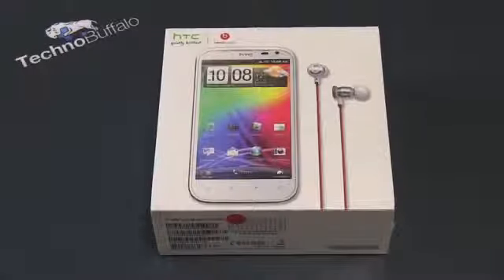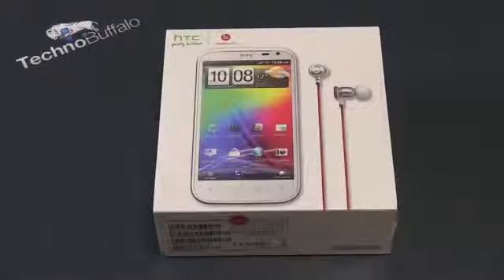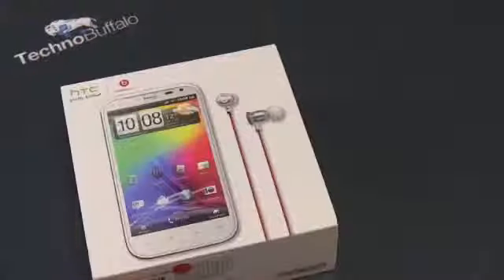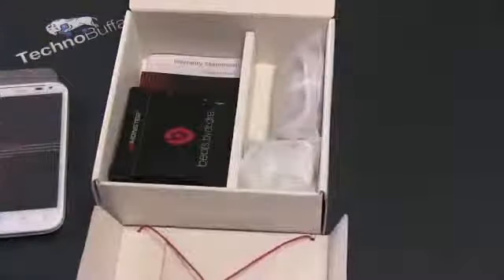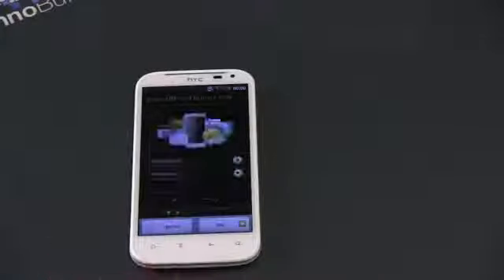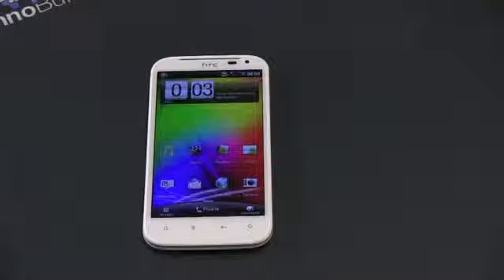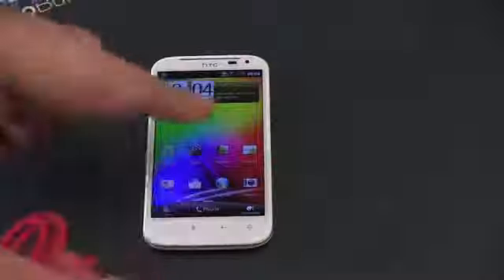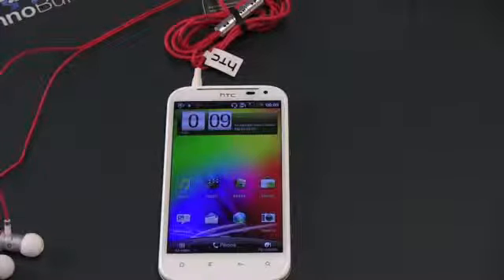HTC Sensation XL with Beats Audio Unboxing & Hands On!